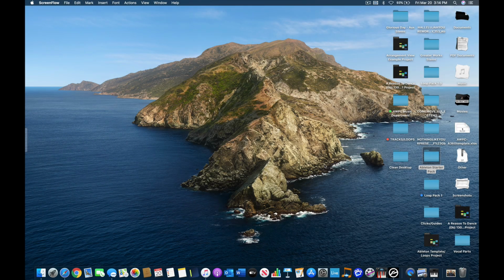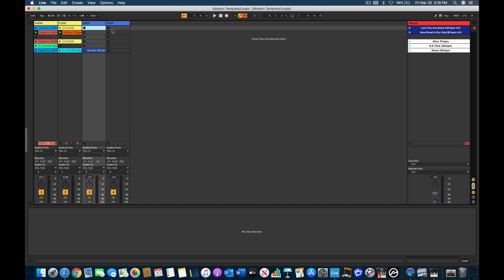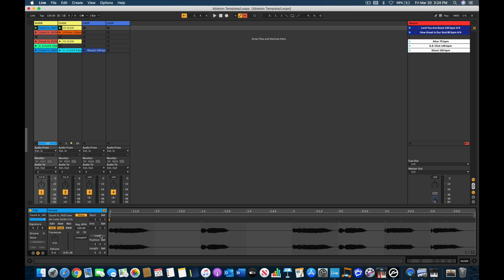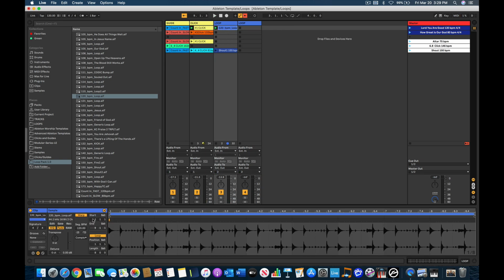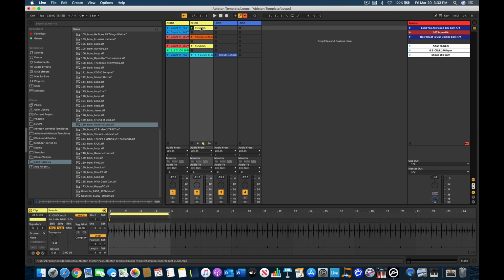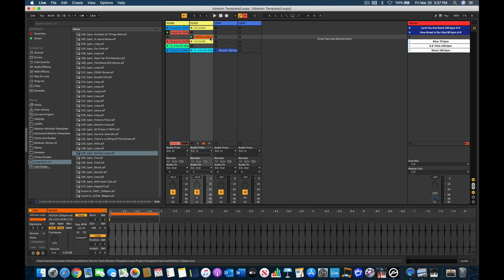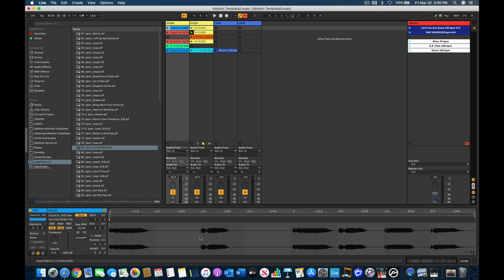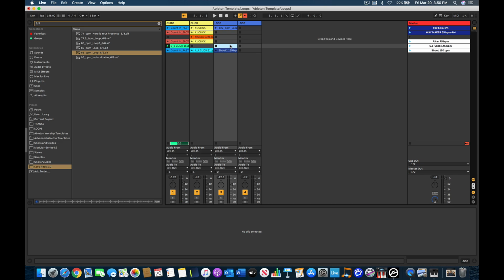Ableton Tutorial by Brandon Cowden